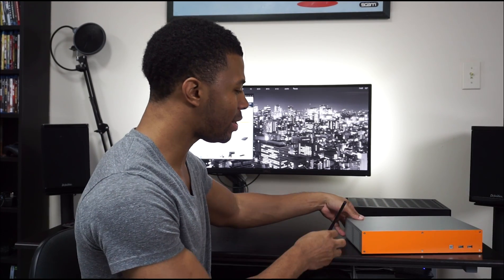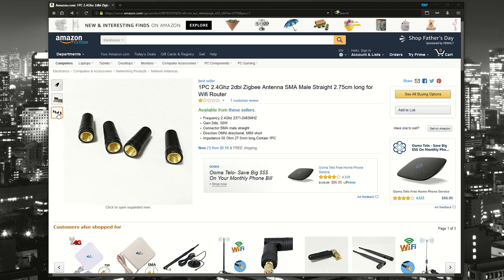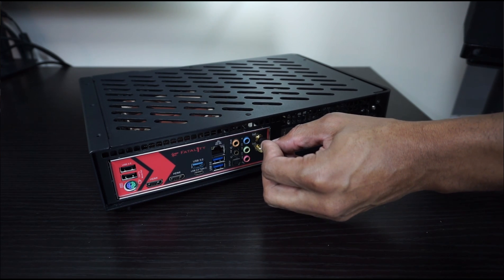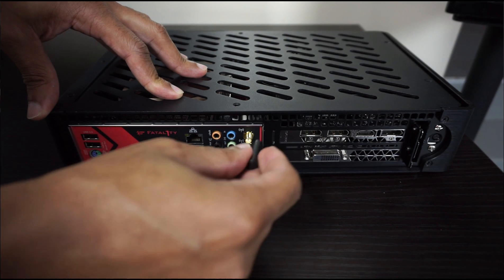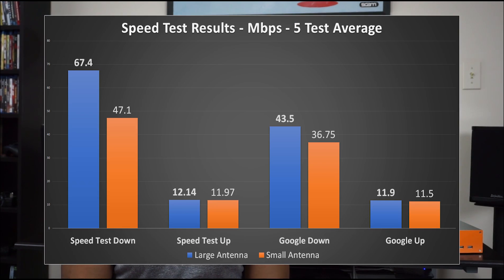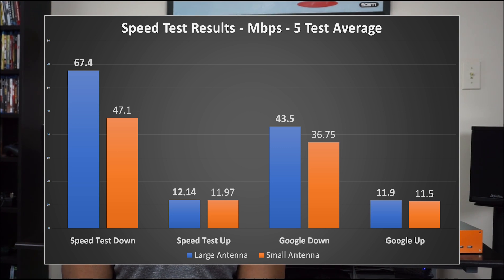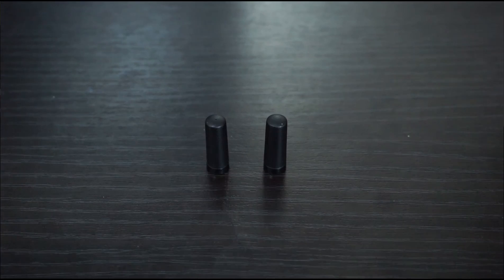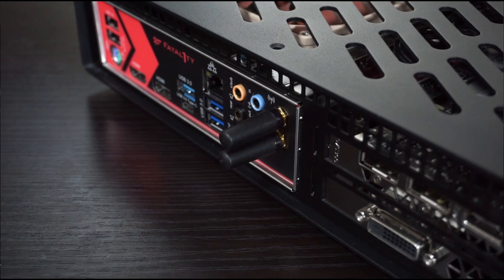Mini WiFi Antennas for Your Mini-ITX PC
Normal WiFi antennas are pretty long. I didn't like the way they looked on my system. So I picked up some mini antennas. The only question left is, how do they perform?

Mini WiFi Antennas